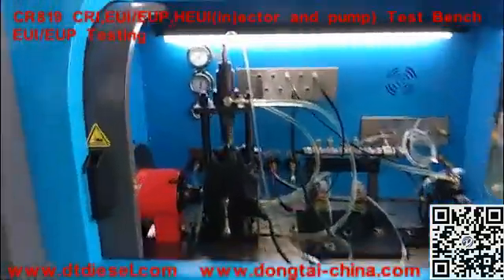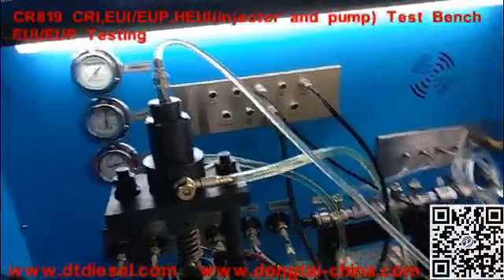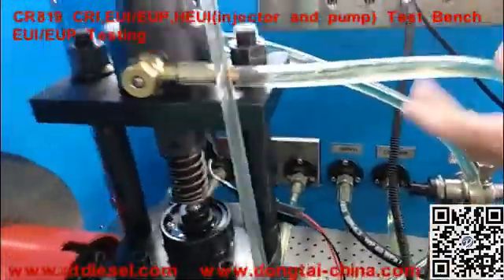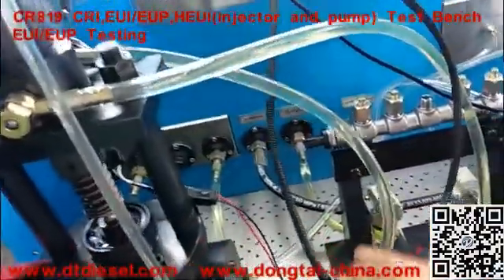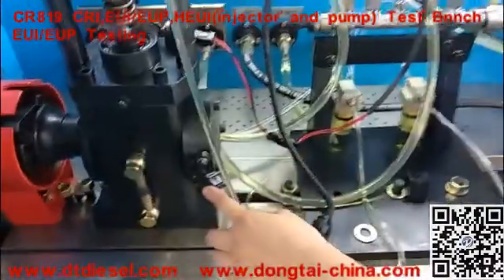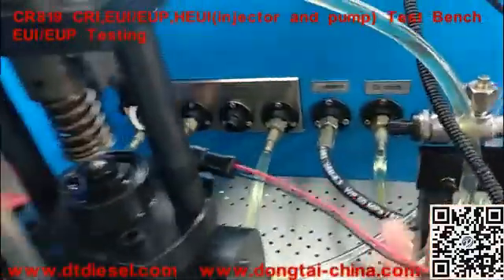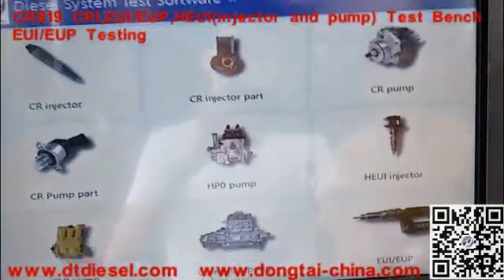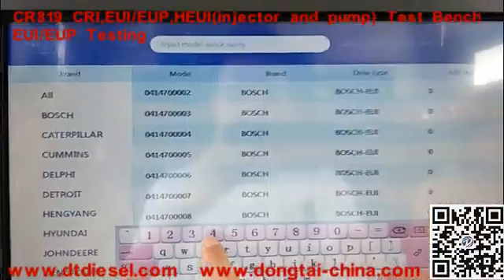CR819 Common rail injector and pump test bench EUI EUP Testing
we are the factory of the common rail  test bench ,HEUI AND EUI EUP CAMBOX,common rail tools and diesel engine parts ,spare parts of injector and pump,nozzle plunger ,delivery valve,head rotor ,feed pump ,injector and pump ,control valve ,repair kits ,12v  24 v
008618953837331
Best Regards
Jane(director)

Somos la fábrica del banco de pruebas Common Rail, HEUI Y EUI EUP CAMBOX, herramientas Common Rail y piezas de motores diesel, repuestos de inyector y bomba, émbolo de boquilla, válvula de suministro, rotor de cabeza, bomba de alimentación, inyector y bomba, válvula de control , kits de reparación, 12v 24 v
Si necesitas algún producto, contáctame por whatsapp o email.
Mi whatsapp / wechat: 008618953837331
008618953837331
Atentamente
Jane (director)